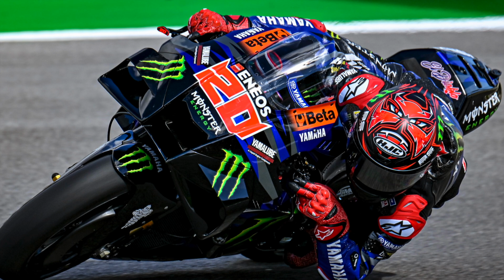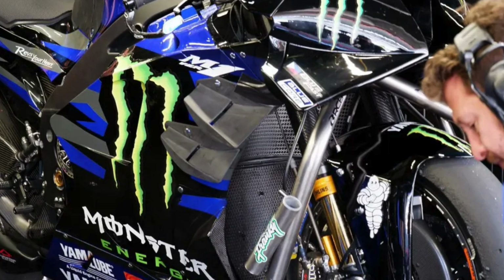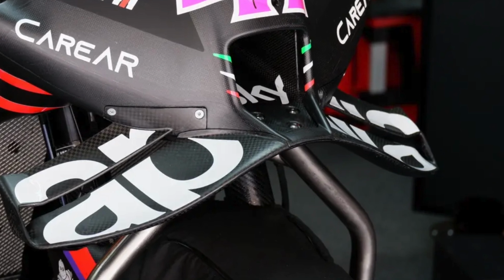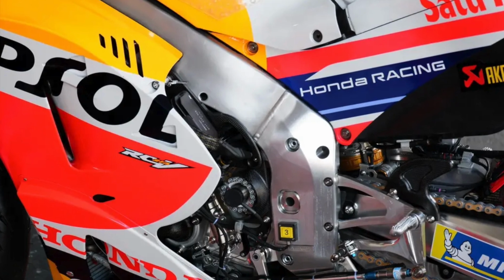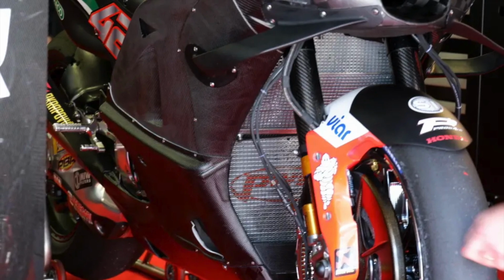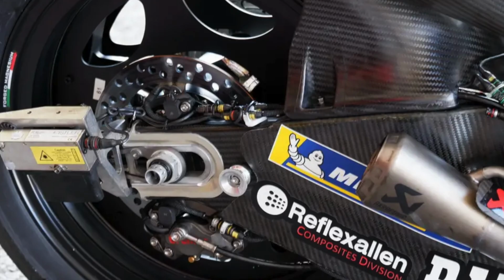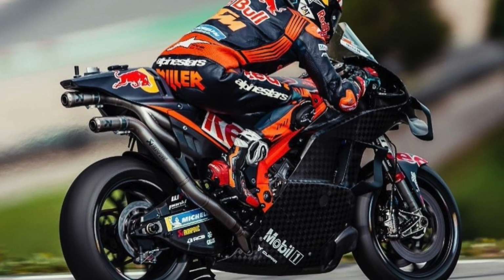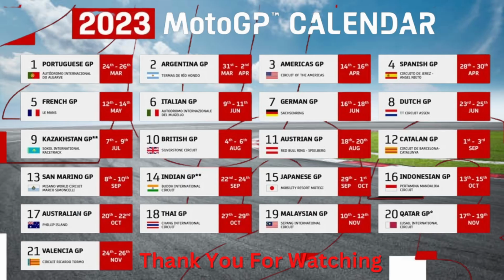Portimão MotoGP OFFICIAL Test Day 2 UPDATE | Motogp News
The motogp season is just underway and motogp 23 will be very competitive. make sure you subscribe to Motogp Mac for all your Motogp News, Motogp Highlights, and motogp results. if you want to Motogp Today and Motogp Live then subscribe today . Moto gp is a pure form of motogp racing .You can't beat a good moto gp race.

 .Will Alex Be Top Marquez This Year | Motogp News